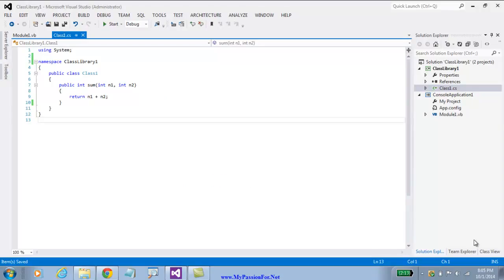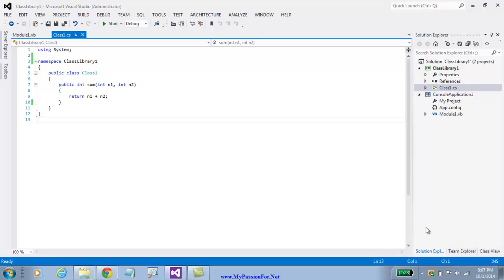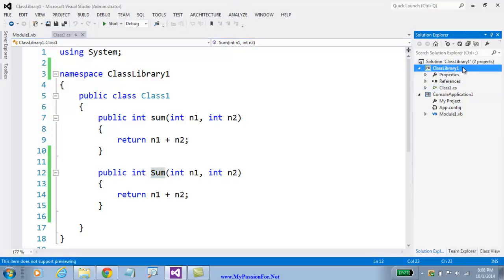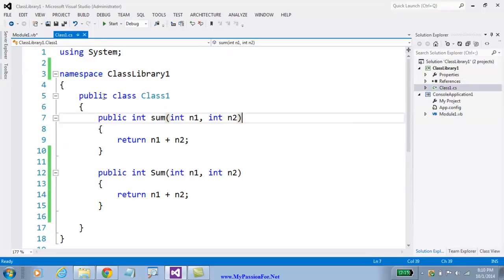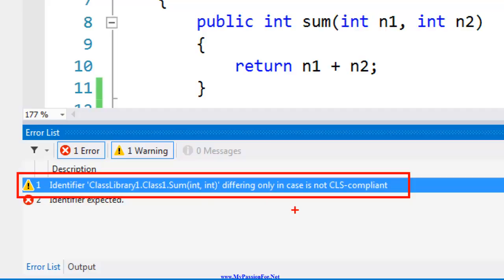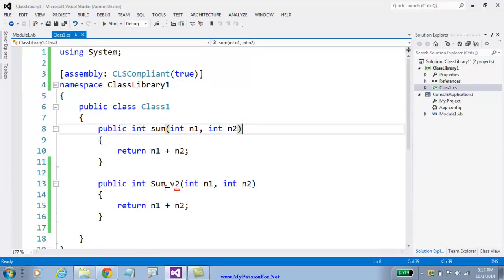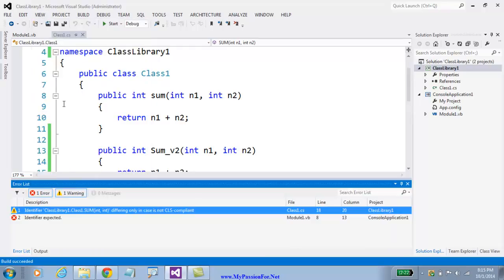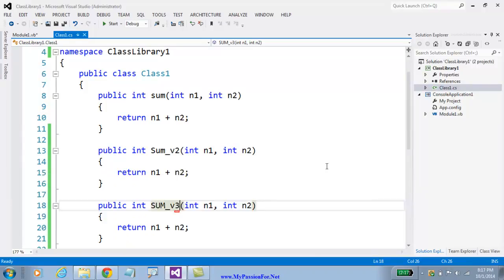.NET Cross Language Interoperability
This video tutorial demonstrates the .NET Interoperability using C# and VB .NET.